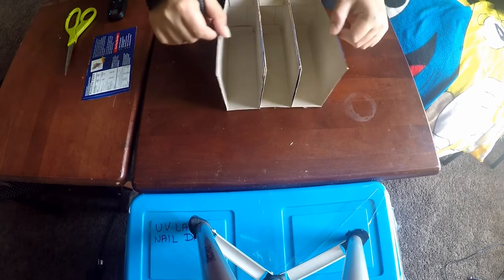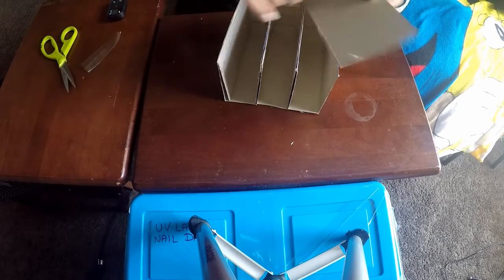DIY - Desk Organizer - Paper Holder - Recycle Cardboard Box / Cereal Box - Step by Step Tutorial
Recycling cardboard boxes to make fun creative crafty organizers is an inexpensive way to organize things. In this tutorial, I will show a way to use cereal boxes or any cardboard boxes to make your own paper organizer.